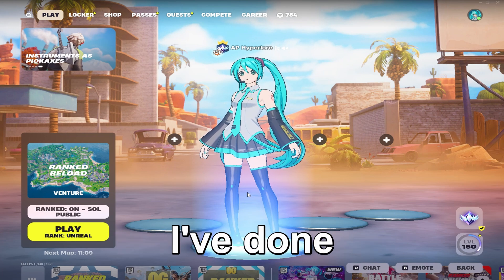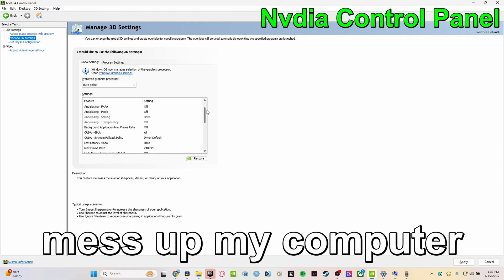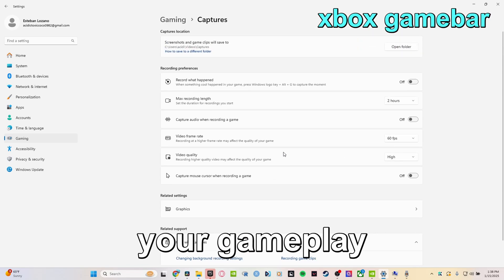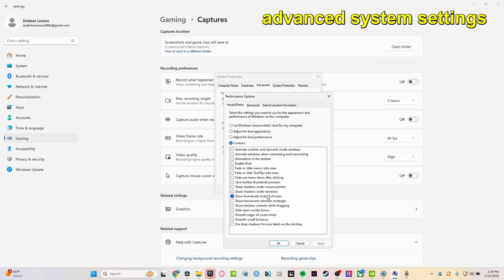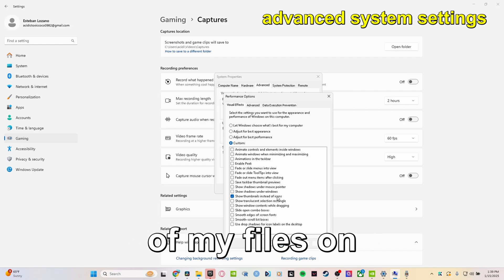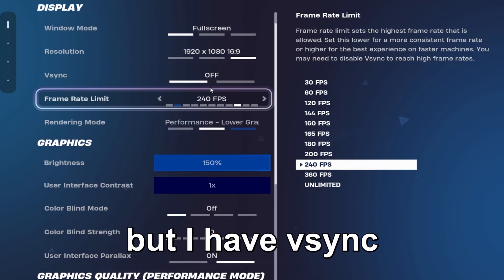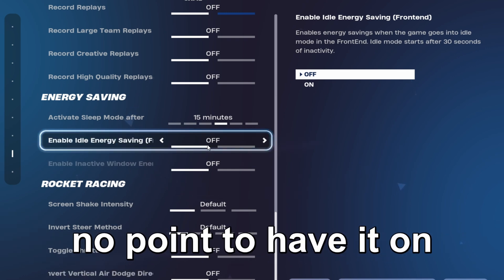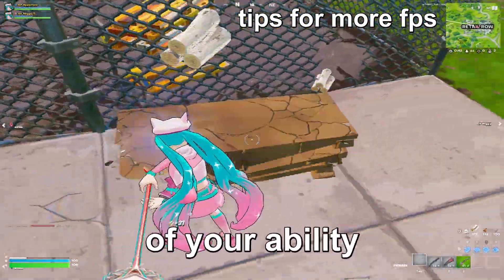Fortnite Laptop Optimization Guide Chapter 6 | low- end/ budget pc…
0:00-0:10 intro
0:10-0:18 gameplay
0:18-0:30 nvdia control panel
0:30-0:48 xbox gamebar
0:48-1:13 advanced system settings
1:13-1:30 power options
1:30-1:50 fortnite settings
1:50-2:04 sensitivity settings
2:04-2:19 stretch res
2:19-2:24 high ping

-Weekly Fortnite Youtube Shorts
Use Code "Hyperlore" in the Fortnite Itemshop

PC SPECS
- Rtx 3050
- i5 11400H
- 16gb ram ddr4